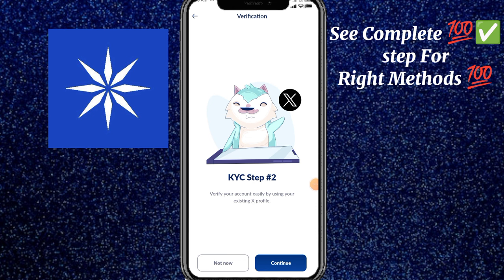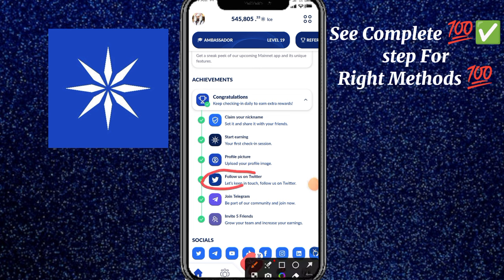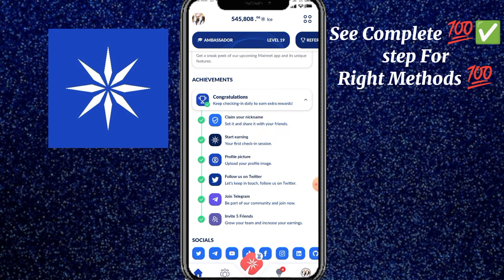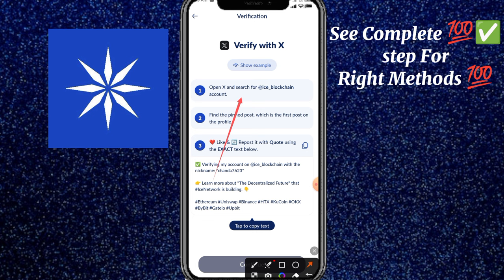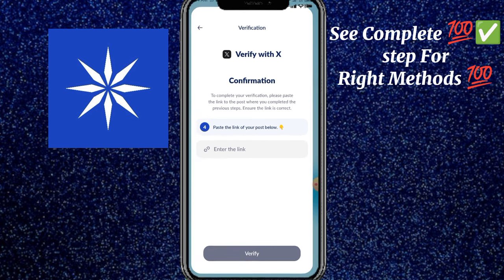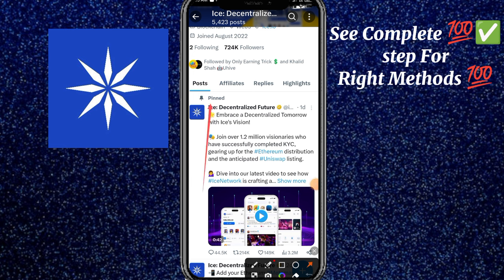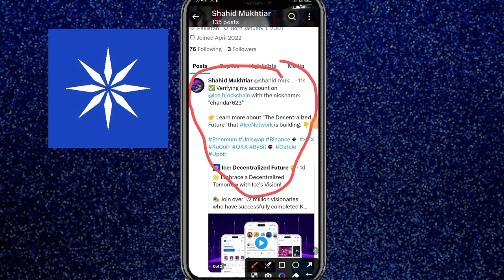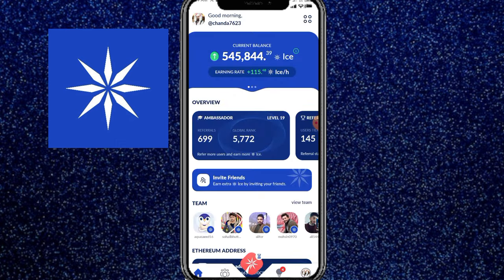Ice Network KYC Step 2 Full Process || I've Network kyc Step 2 Kaise Karen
Hi Dear Team in this video I explained in simple Words and easy way ice Network Step 2 KYC.

how to do KYC on ice Network step 2
step 2 kyc ice Network

🥰 Must join my groups for every updates 🥰
Ice Network

Real Online Earning Apps Must Join Guys 🔥💵

Reffrel Code: OAJBDK

Suggestions 🔥

Pi Network
Pi Network review
Pi Network tutorial
Pi Network mining
Pi Network app
Pi Network cryptocurrency
Pi Network scam
Pi Network legit
Pi Network payment proof
Pi Network how it works
pi network new update
pi network price
pi network kyc
pi network new update today
pi network
pi network new update price
pi network kyc verification in Pakistan
pi network tutorial
pi network mining
pi network app
pi network cryptocurrency
pi network scam
pi network legit
pi network pi network review
pi network
pi network update
pi network withdrawal
pi network price
pi network news
pi network kyc
pi network value
pi network news today
pi network latest news today
pi network scam
pi network kyc verification
pi network price prediction
pi network launch date
pi network mainnet
pi network in hindi
pi network listing soon
pi network latest update
pi network latest update today
pi coin
bondex origin price
bondex origin
bondex origin price prediction
bondex origin new update
bondex origin kyc
bondex origin payment proof
bondex origin app
bondex origin token price
bondex origin se paise kaise kamaye
bondex origin mining app
bondex origin mining
bondex origin review
bondex
bondex mining app
bondex origin kyc kaise kare
bondex origin airdrop
app bondex origin
bondex origin coin
bondex origin token
bondex origin app review
core dao price
core coin price
bitcoin price prediction
core coin price prediction
core dao price prediction
price of core dao
core dao price chart
core dao price binance
core dao price in 2023
core price
price analysis 2023
core mining price
core price in usdt
core price core dao
core listing price
core dao price today
core coin live price
core dao listed price
core price prediction
core mining price listing
1 core dao price is 1 ethereum